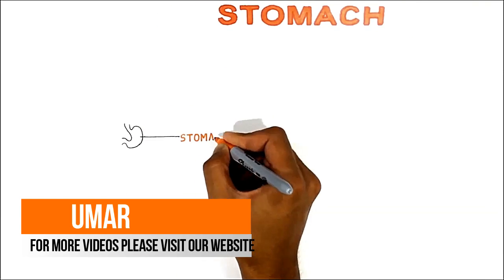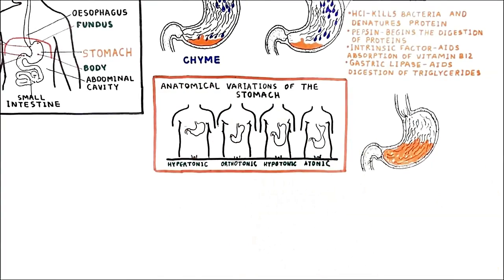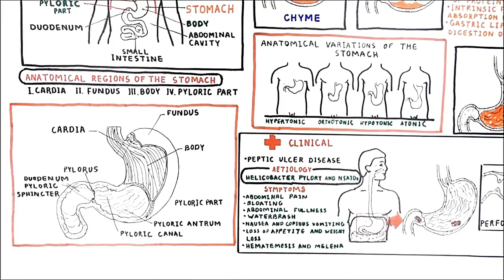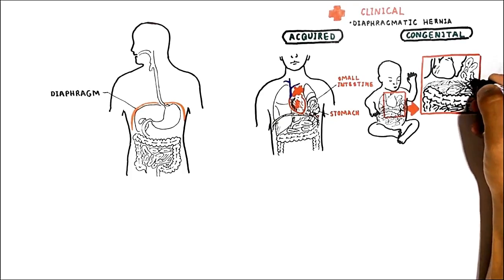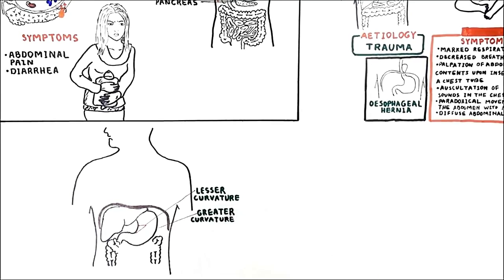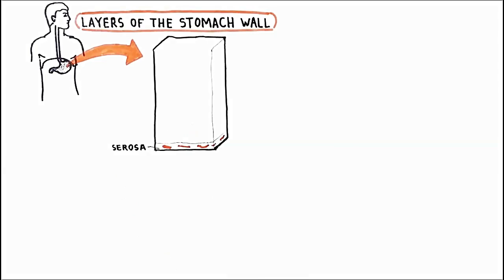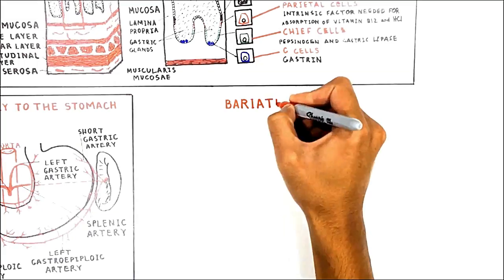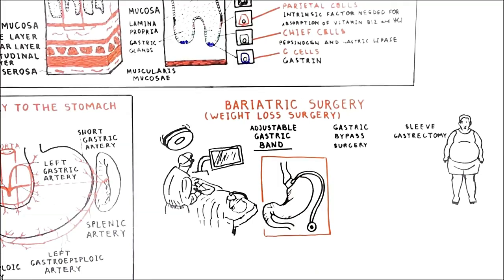The Stomach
Dr. Umar Hand-Drawn videos